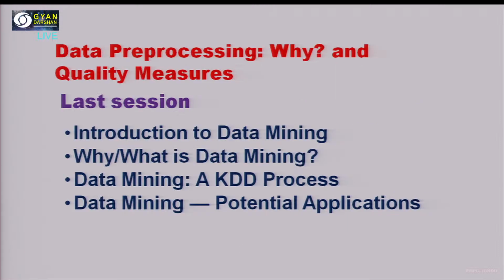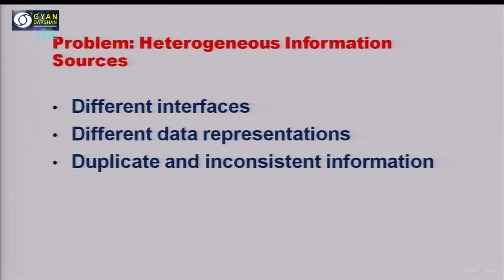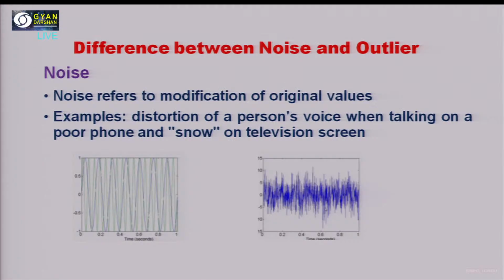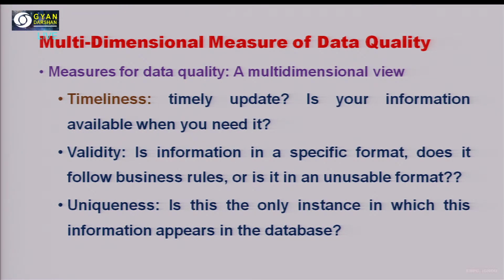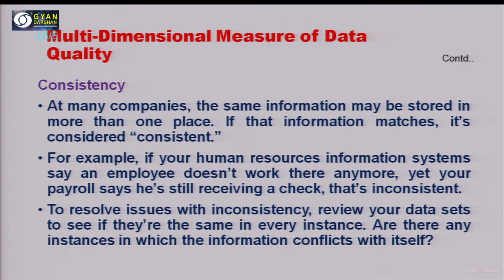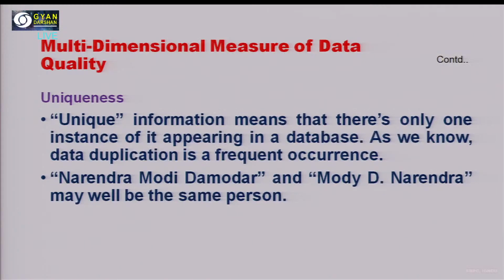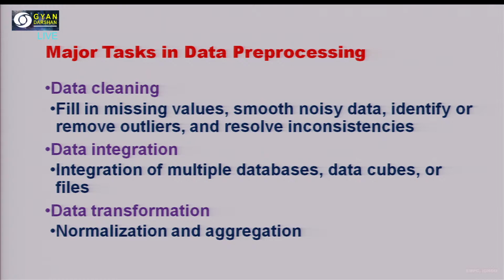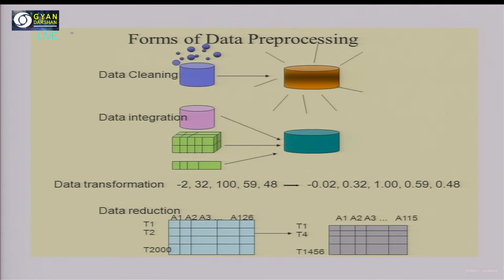TC LIVE: 04.05.2023(3:00 - 3:30 PM)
School: SOCIS,
Programme: Master of Computer Applications,
Topic: Data Pre-processing,
Course Code: MCS-221 & MCS-226,
Expert: Prof. Sandeep Singh Rawat